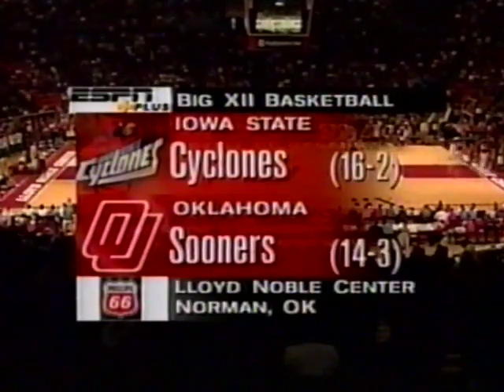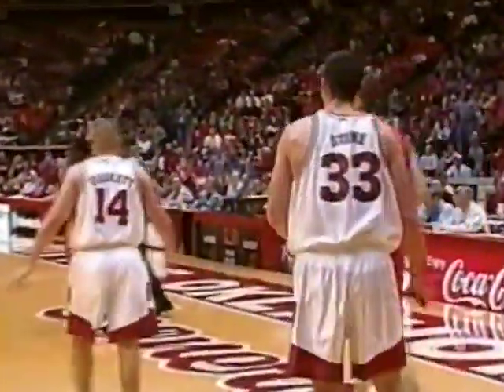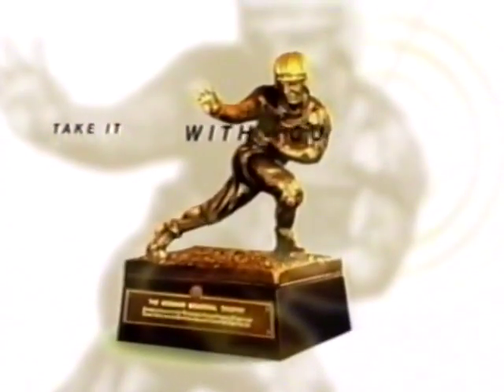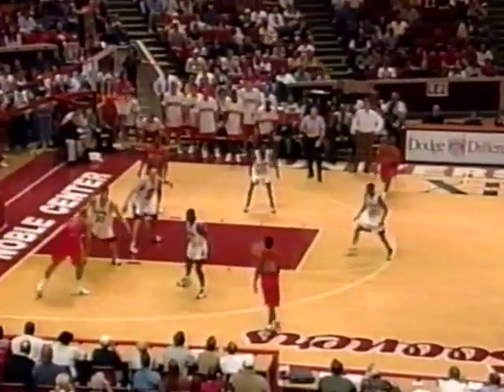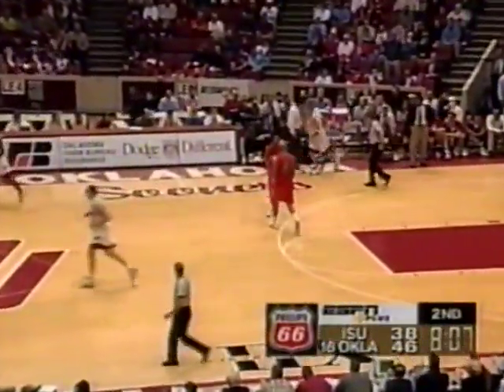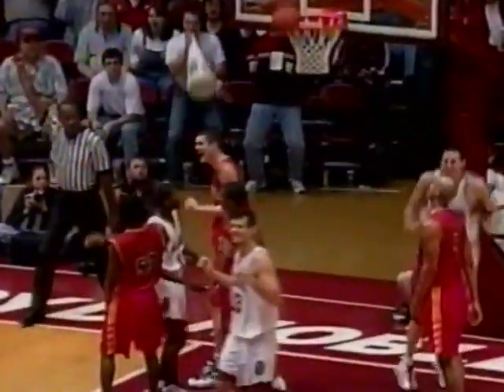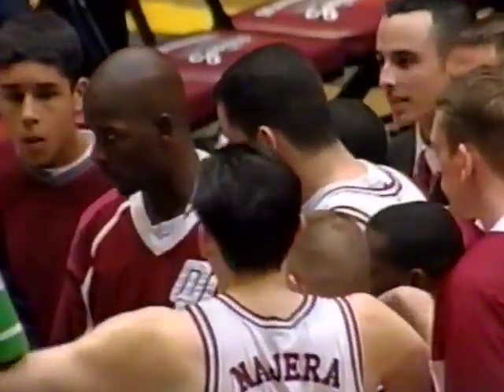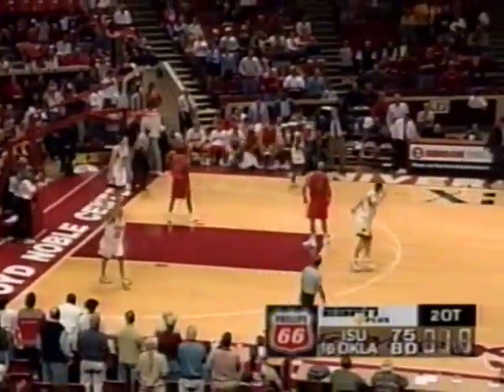2000 | Iowa State at Oklahoma (2 OTs) | NCAA Basketball | 1-22-2000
The 16th-ranked Oklahoma Sooners defeated the Iowa State Cyclones 80-75 in double overtime on January 22, 2000, at Lloyd Noble Center in Norman, Oklahoma.

Rosters:
Iowa State -  Marcus Fizer, Jamaal Tinsley, Kantrail Horton, Stevie Johnson, Michael Nurse, Paul Shirley, Richard Evans

Oklahoma - Eduardo Najera, Renzi Stone, Nolan Johnson, Hollis Price, J.R. Raymond

Coaches:  Larry Eustachy (ISU) and Kelvin Sampson (OU)
Announcers:  Fred White and Paul Splittorff

Iowa State Basketball
Oklahoma Basketball
OU Basketball
Big 12 Conference